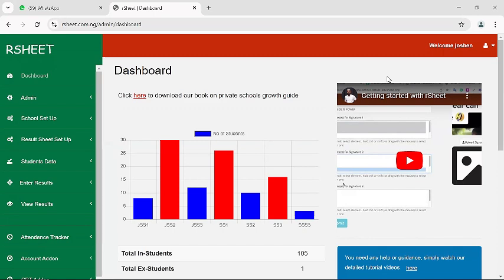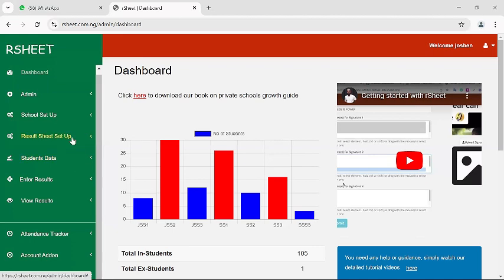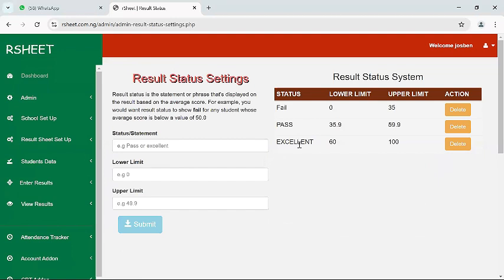How to Configure your result status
Learn how to easily configure your student's result status on your rSheet platform in this step-by-step tutorial! Whether you're an educator or administrator this video will guide you through the process of configuring your student's result status to avoid error